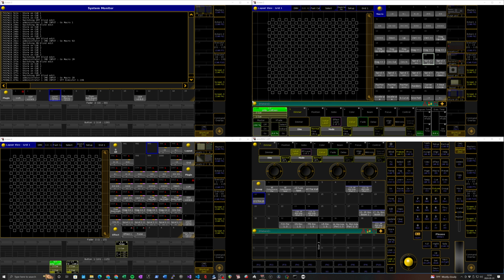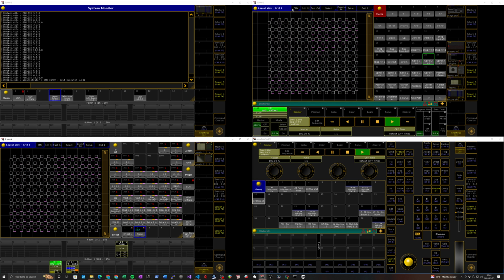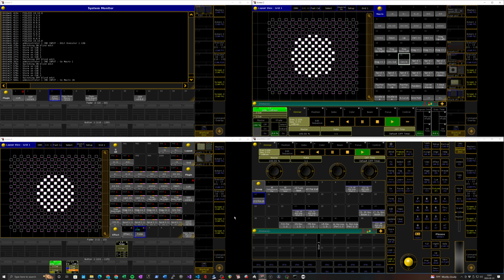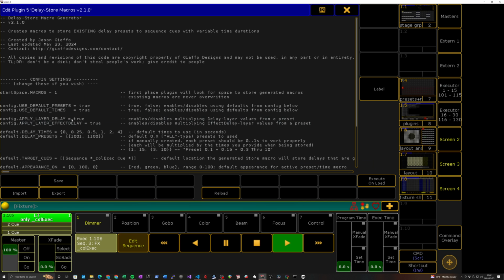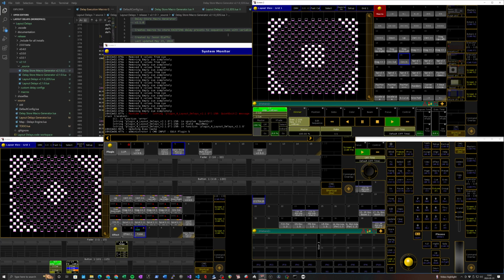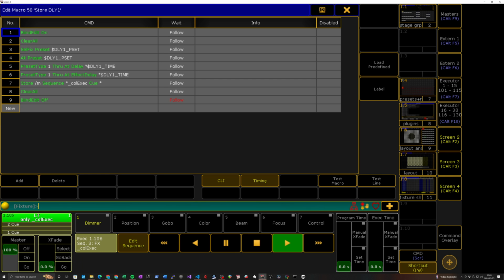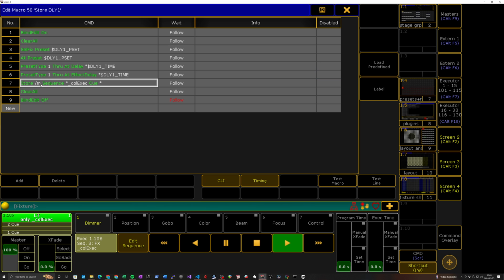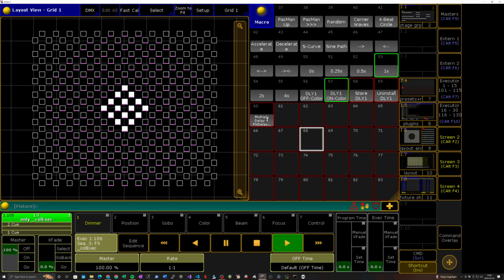Layout Delays Update - v2.1.0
This video covers the addition of EffectDelay support in v2.1.0 of the Layout Delays plugin.